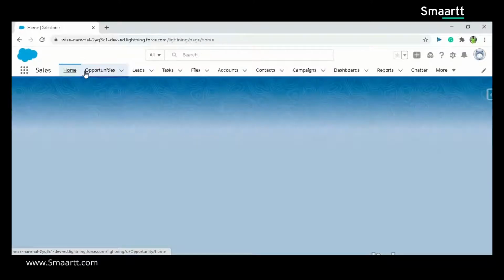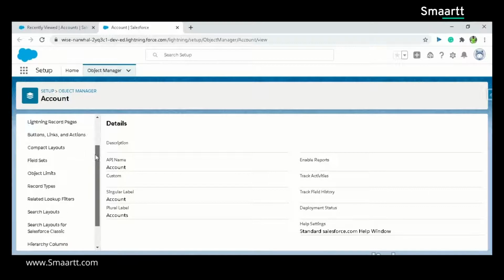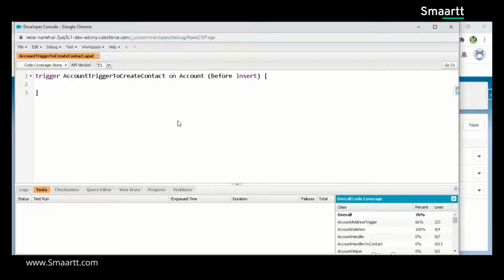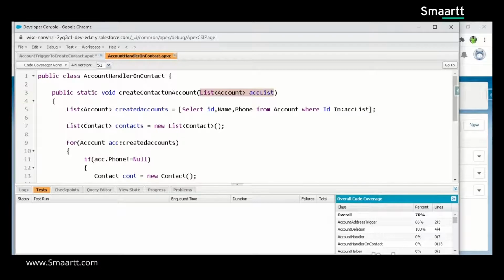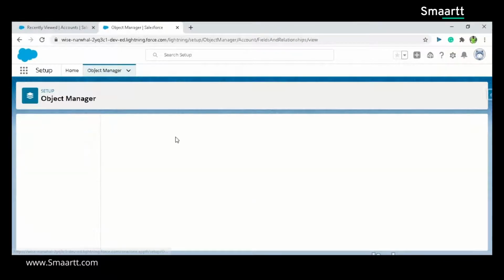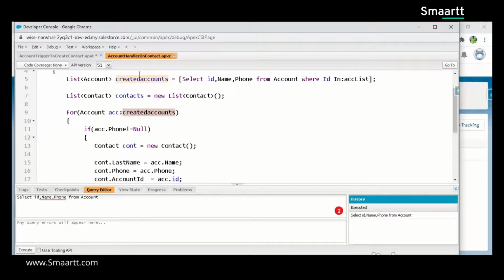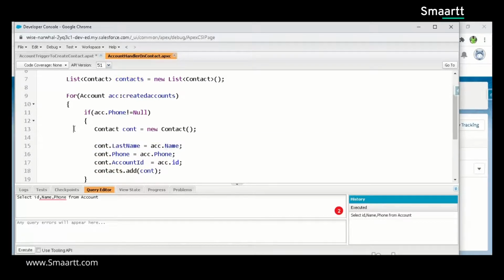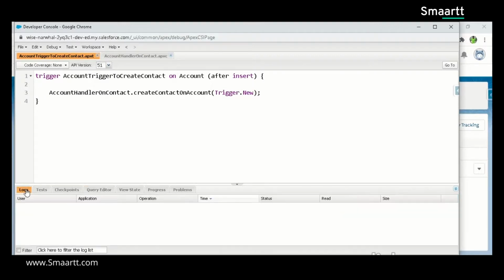How to create salesforce trigger| Smaartt Digital Consulting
How to create trigger and what it is.